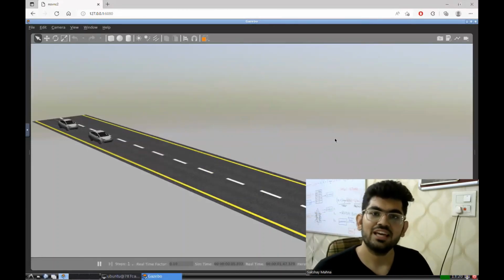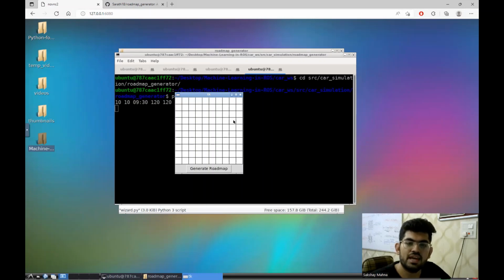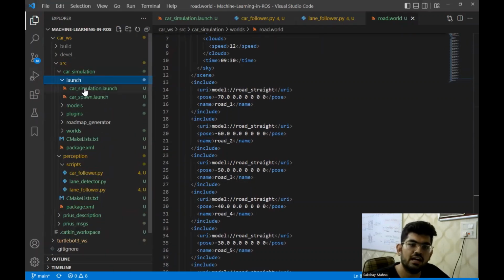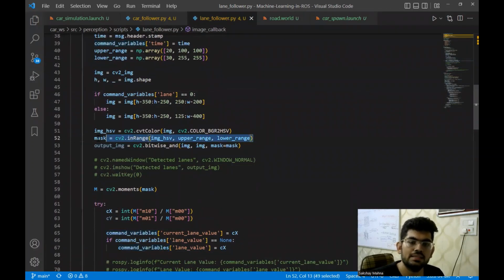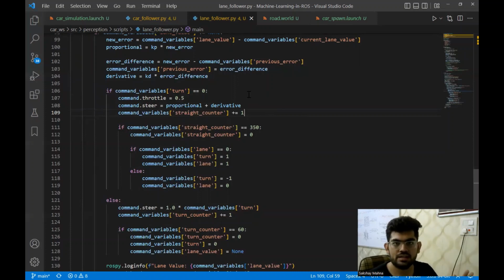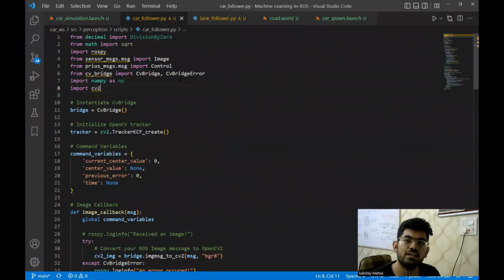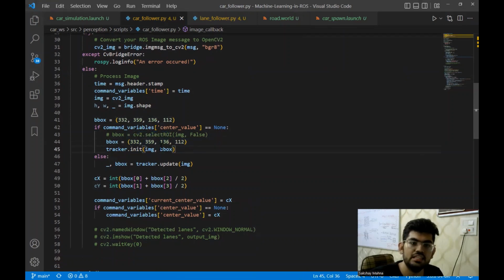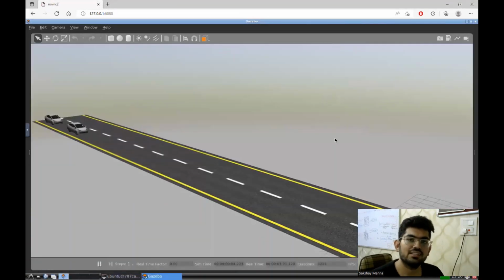Car Following | OpenCV Object Tracker | Machine Learning in ROS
Object Tracking is the task of locating and keeping track of a moving object in a video. OpenCV provides us with a number of built-in functions to do Object Tracking. In this video, we program an application for a Self Driving Car in ROS (Robot Operating System) to follow the car, driving in front of it using Object Tracking techniques.